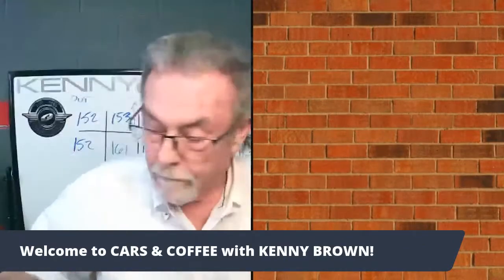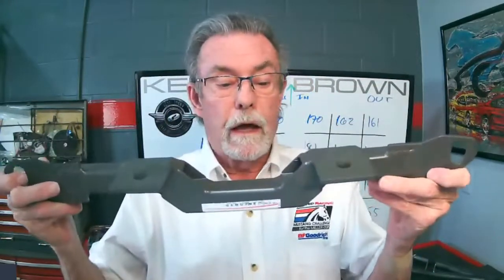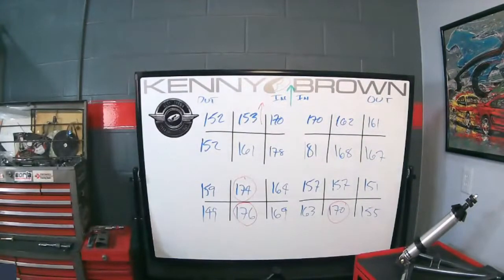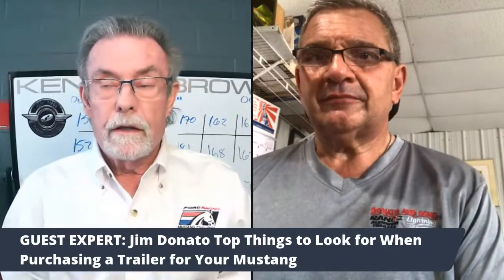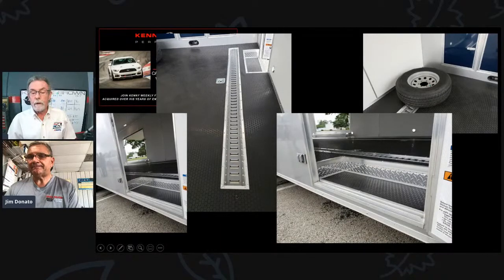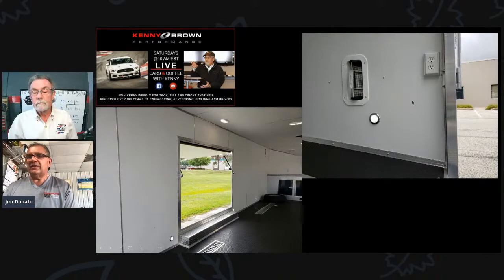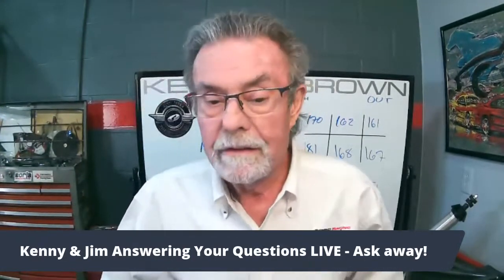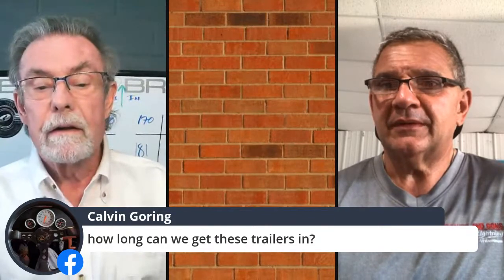Cars & Coffee with Kenny – Episode 58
Kenny talks TECH on purchasing a new trailer, Special Guest Jim Donato talks trailers and what you need to know, Show & Tell on Strange Coil-Overs, Live Q&A and more on this week's CARS & COFFEE!

This week’s LIVE Q&A with KENNY provides some great questions and feedback with many tips to improving the performance of your Mustang.

CARS & COFFEE EPISODE 58 Kenny covers:
🔥TECH TALK: Kenny's Top Tips to Purchasing a Car Trailer
🔥SPECIAL GUEST: Jim Donato Expert in Car Trailers
🔥SHOW & TELL: Custom Strange Coil-over Shocks SN95 Mustang
🔥QUICK HITTERS: Questions from Kenny Brown's Speed Therapy Society Members
🔥LIVE Q&A: Kenny Answers Your Questions LIVE